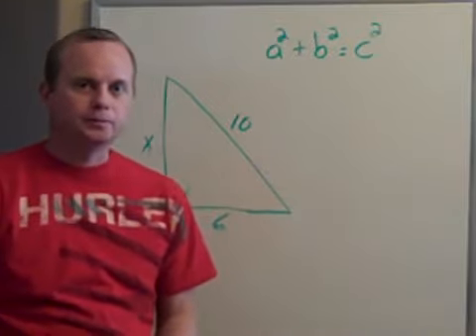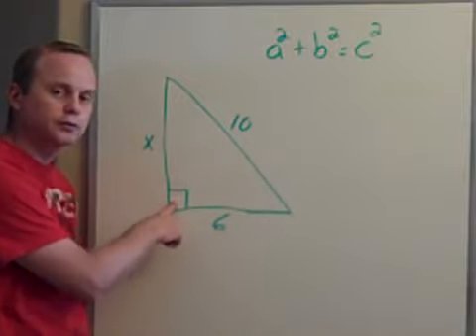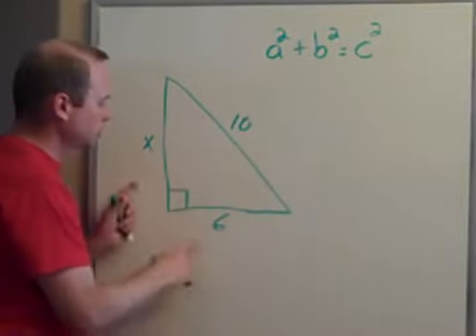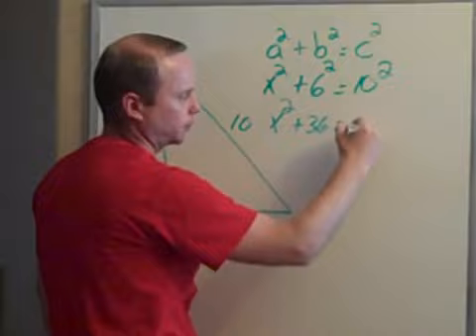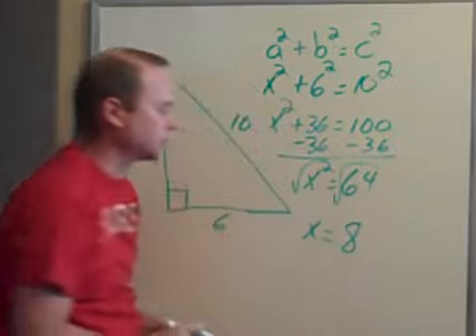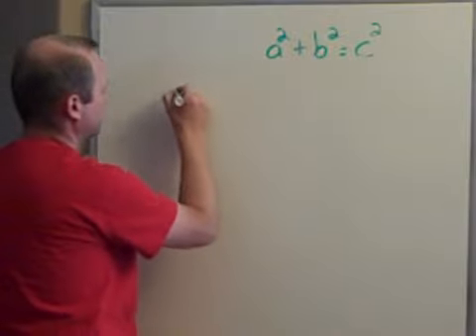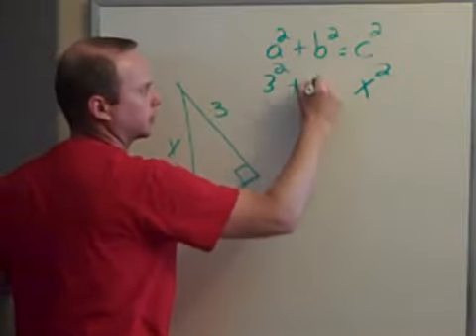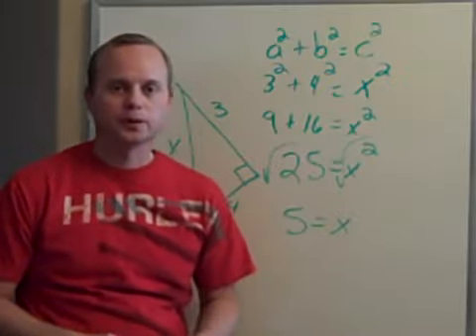12.5 Pythagorean Theorem